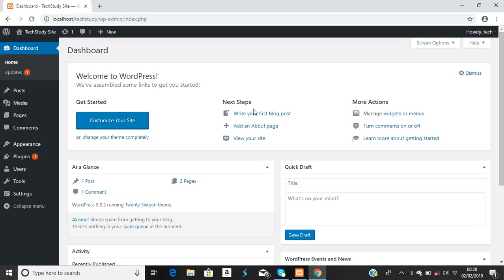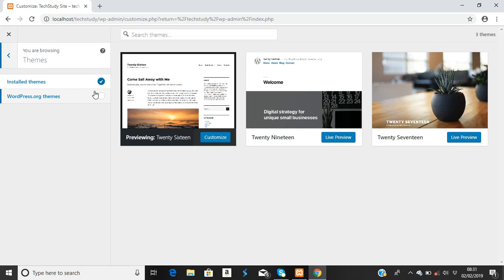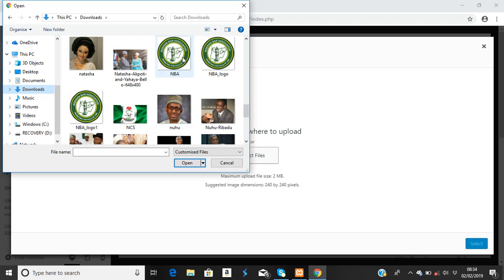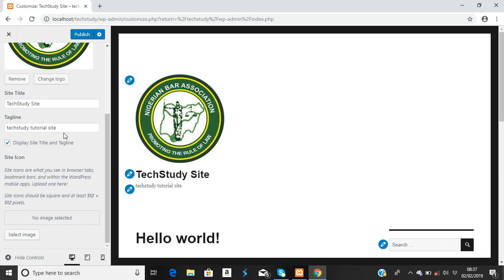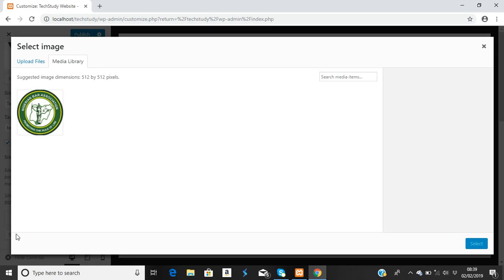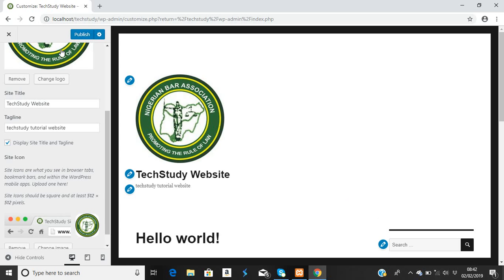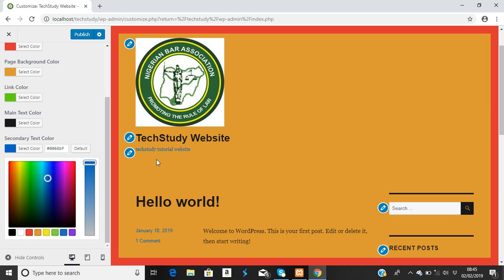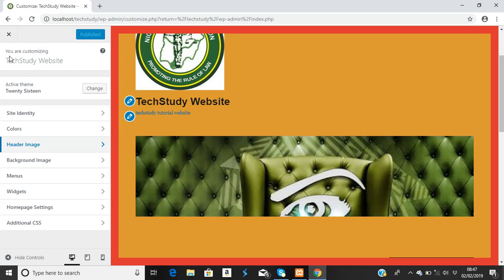Wordpress: Customise theme_Part1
How to customise wordpress theme